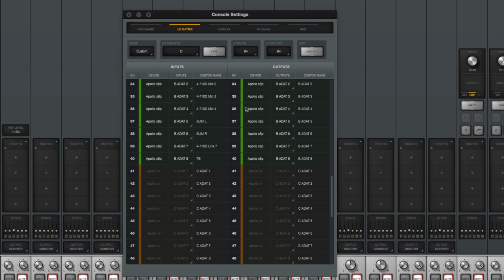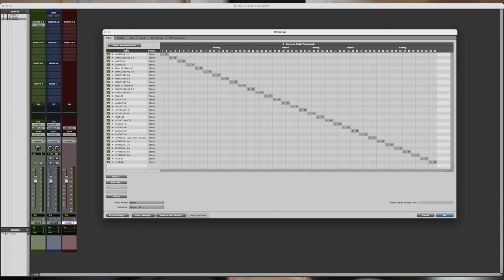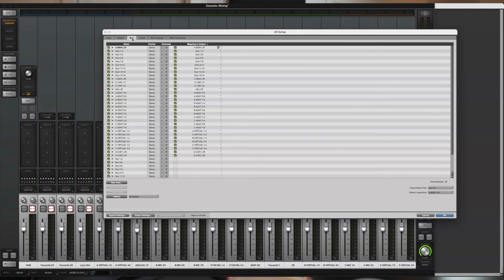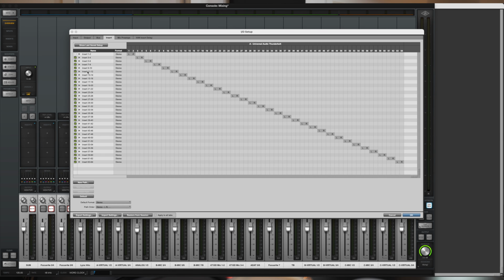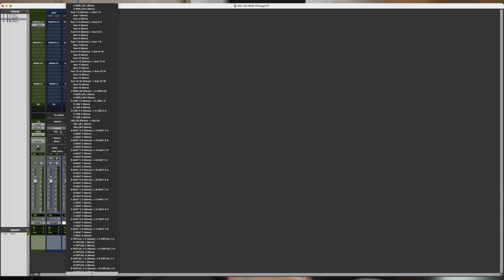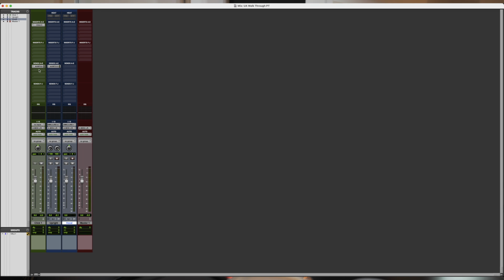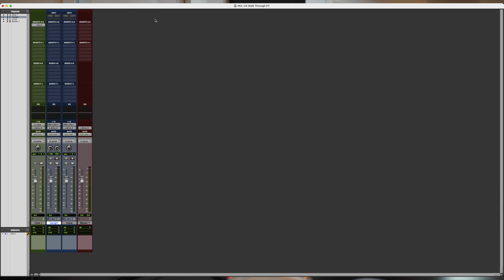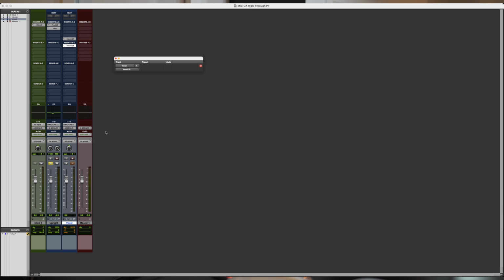Universal Audio Apollo Set Up & Routing With Pro Tools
Full walk through explaining the setup in the studio with how I am using my Apollo Interface and how I am routing that to Pro Tools.

Apollo x8P
Apollo X6
Apollo X4

Behringer Powerplay P16-M